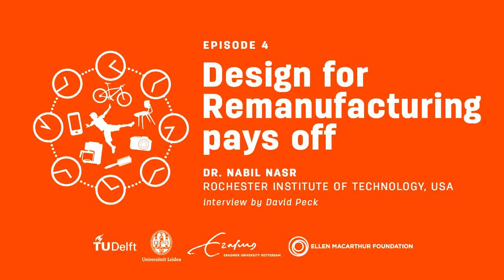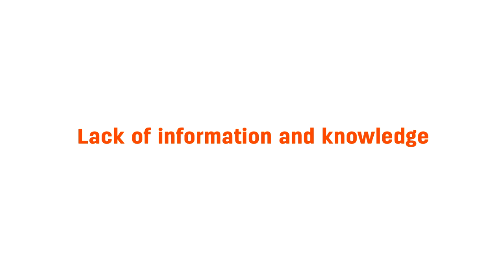4.3.1 Design for remanufacturing pays off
David Peck interviews Dr Nabil Nasr from the Rochester Institute of Technology (RIT), USA. Dr Nasr explains that taking remanufacturing at the start of a new product development into account, may save a great deal of money later in the product’s life.

MAIN TAKEAWAYS
- Thinking about remanufacturing upfront, during product design, can make the reman process more efficient and thus save a great deal of time and money.
- There is not much scientific knowledge available on the engineering and business aspects of remanufacturing. Remanufacturing is considered more ‘art’ than ‘science’, which is a missed opportunity.